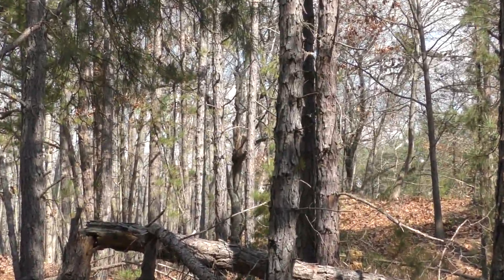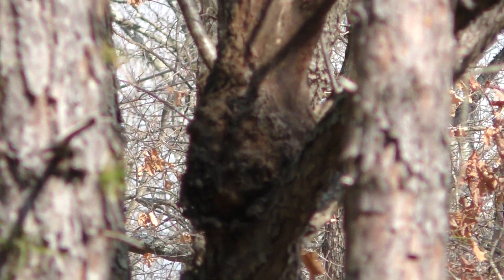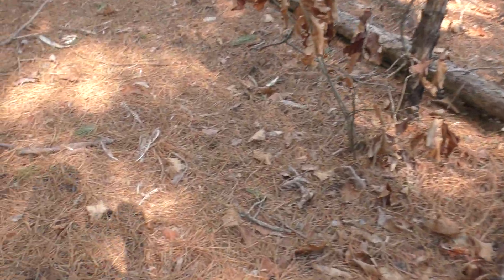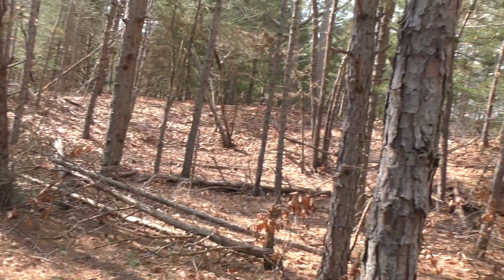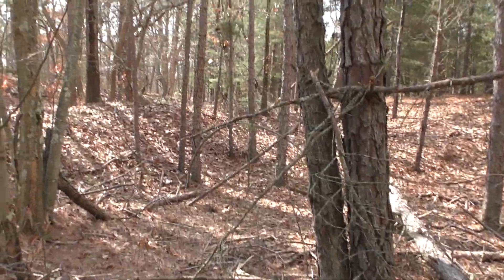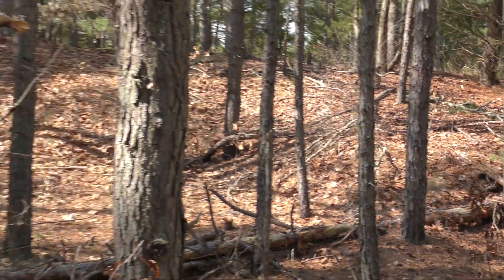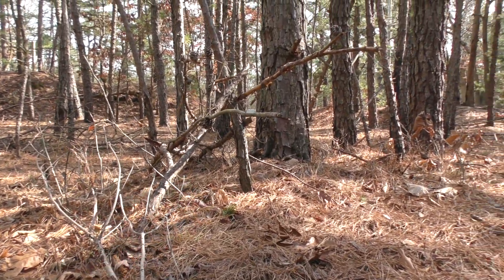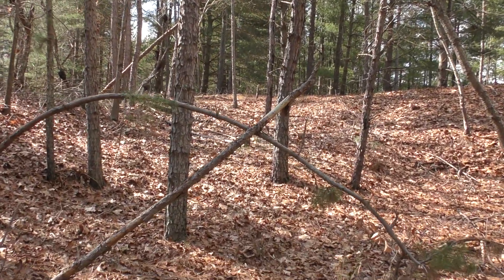Sasquatch WWMP / New Area 2 / NJ / 3.5.23